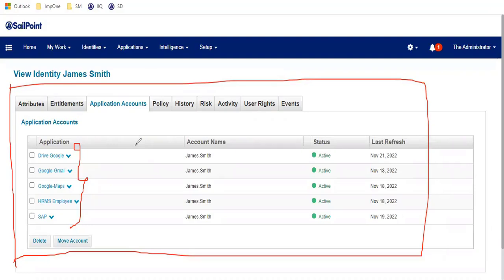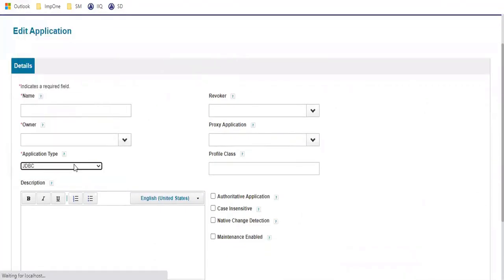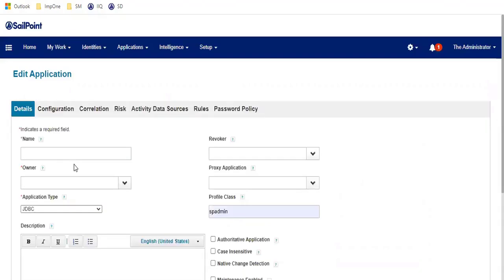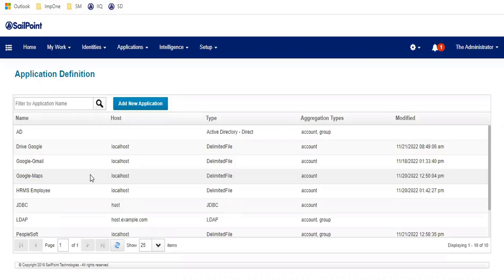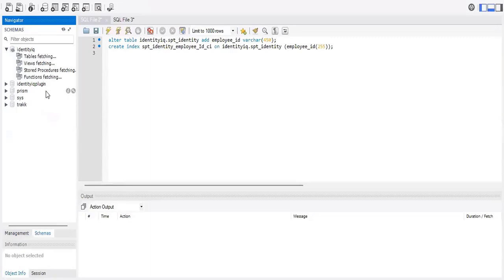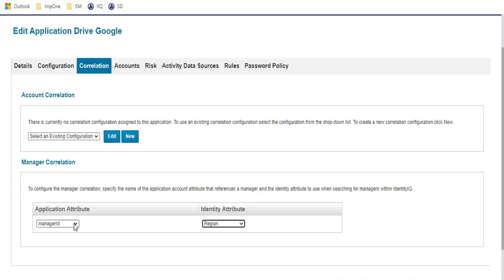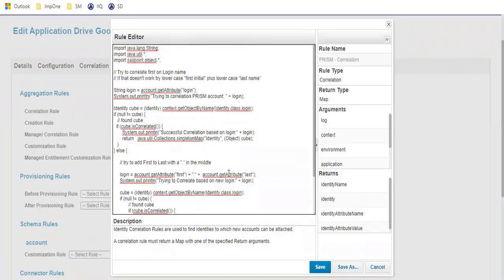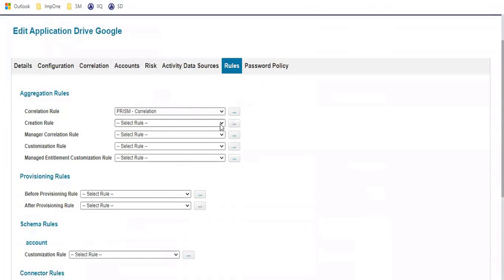Sailpoint Sale point correlation | Sailpoint Directory Management | SailPoint Tutoial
SailPoint Tutoial Masters Program. Get registered now! edutecher.net

Here are the main concepts covered in this video:
1. Defining a correlation rule is necessary for real-time project identity management.
2. If no correlation rule is defined, the system will not recognize any correlations.
3. All applications must have the same password policy.
4. Configurations for each connector type must be defined separately.
5. The correlation rules can be changed based on the connector type.
6. Correlation is only possible between applications of the same type (e.g., JDBC, delimited) or between applications that share the same connector.
7. Different connector types may accept different types of delimiters.
8. Access errors can occur if the connector type is incorrect, or the file or database type is incorrect or incorrect.
9. In initial creation the connector type is determined by the data source.
10. We should not worry about the connector type, since in the initial creation, it is determined based on the data source. in Sailpoint

Key Benefits:
Real-time Projects
Instructor-Led Training for Accelerated Learning
24*7 Technical Support

Skills you will learn:
What is sales point for no correlation rule? in Sailpoint : Correlation rule for real-time projects in Sailpoint : Sailpoint Define correlation rule for data : Sailpoint Correlation rule for identity aggregation : Password policy for multi-applications in Sailpoint : Configuration tab for different connectors in Sailpoint : Sailpoint Checking files for different applications : Sailpoint Correlation rule for HR data import : Sailpoint Correlation rule for employee details : Sailpoint Defining correlation rule for manager and supervisor